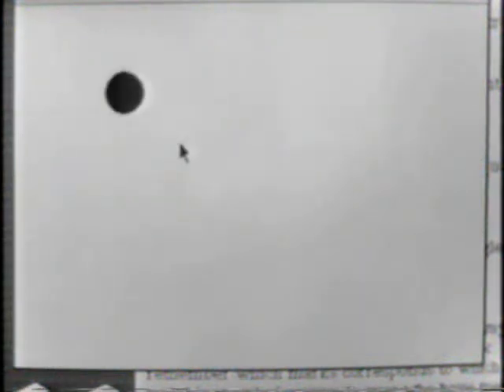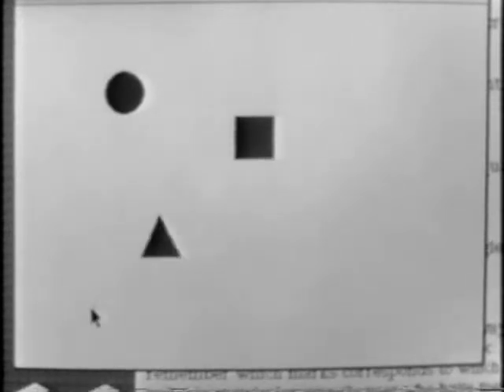GEDIT - The Use of Single-Stroke Marks (Marking Menus) in Graphical Interaction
This is work builds on my 1982 study on selection-positioning tasks (see links to paper and video in references below), and was done at by Gord Kurtenbach and my self prior to 1990, as part of the research of the Input Research Group (IRG) of the University of Toronto.

GEDIT is an exploration of how to use a single-stroke shorthand marking technique to select and interact with graphical objects.  It makes use of radial menus, and constituted some of our early work in what came to be known as a "marking menus."  This clip does not demonstrate everything in the referenced paper, but gives the flavour of some of the relevant issues.

Refs:
Kurtenbach, G. & Buxton, W. (1991). GEdit: a testbed for editing by contiguous gesture. SIGCHI Bulletin, 23(2), 22 - 26.

Buxton, W.,  (1982).An Informal Study of Selection-Positioning Tasks. Proceedings of Graphics Interface '82, 8th Conference of the Canadian Man-Computer Communications Society, Toronto, May, 1982, 323-328.